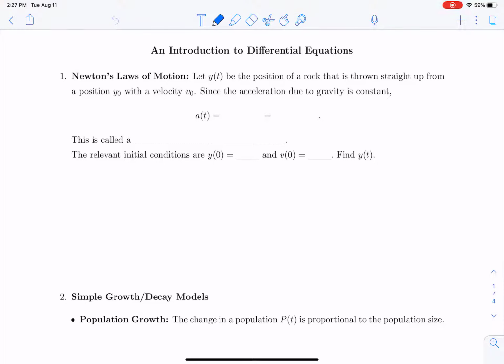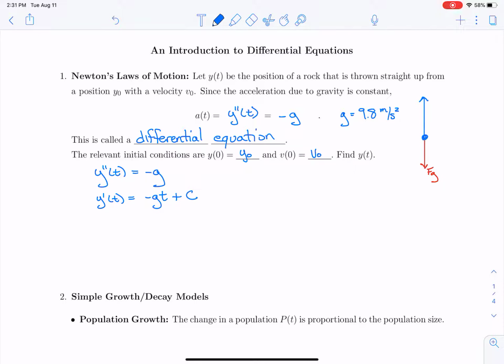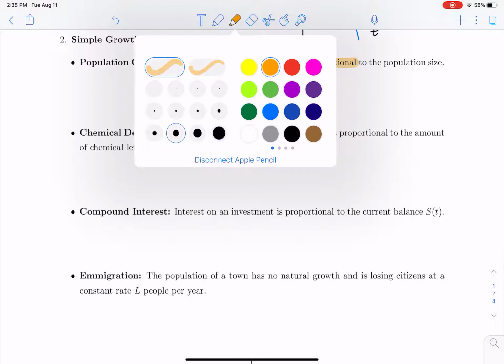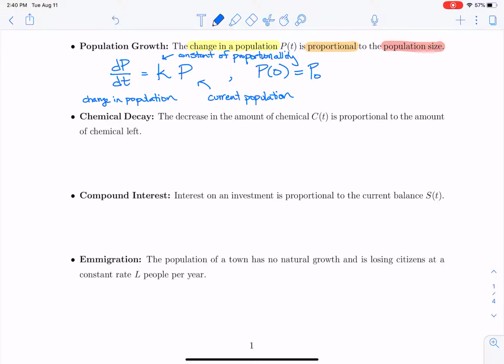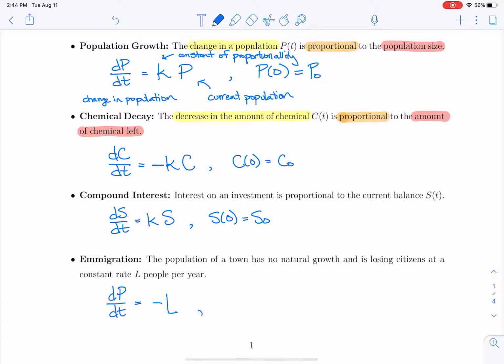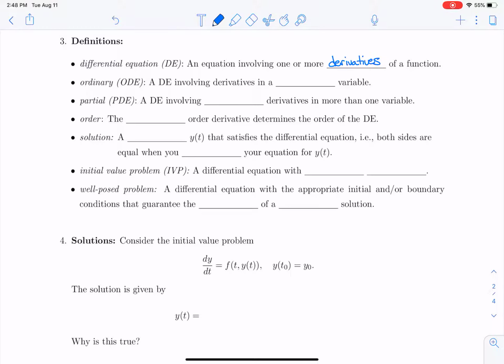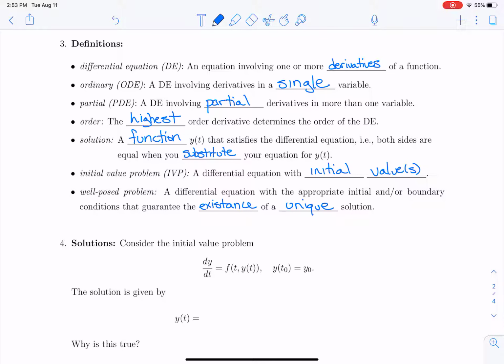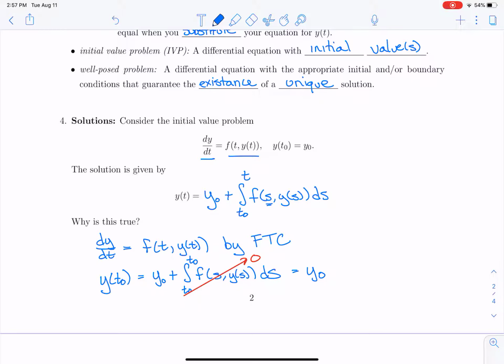An Introduction to Differential Equations Part 1